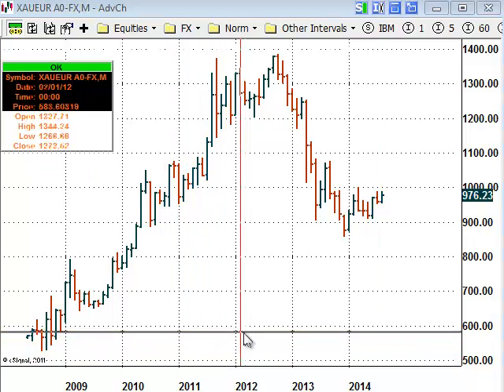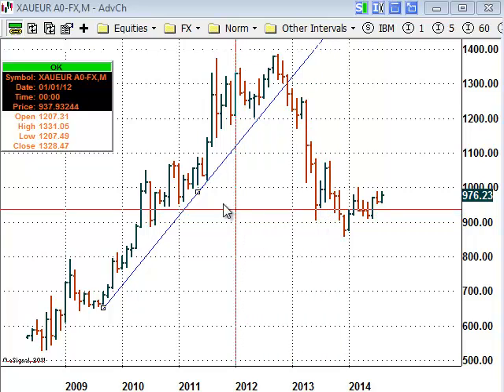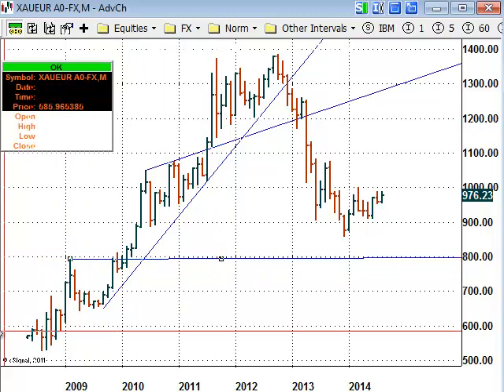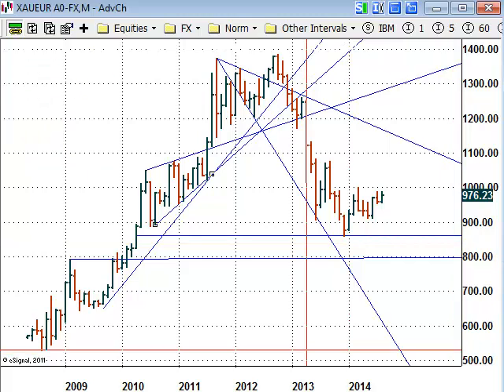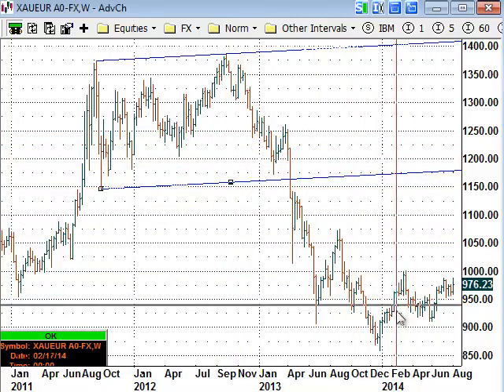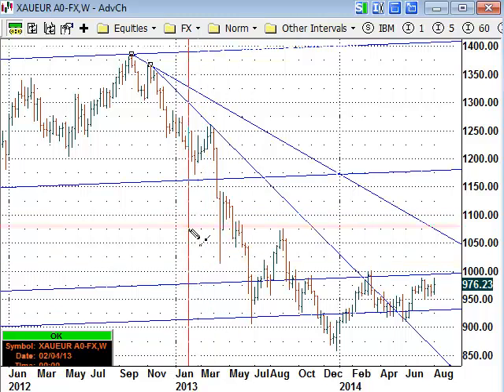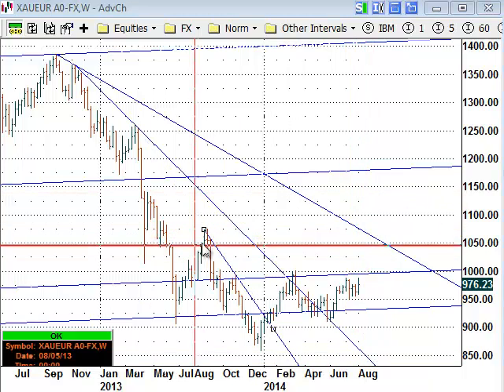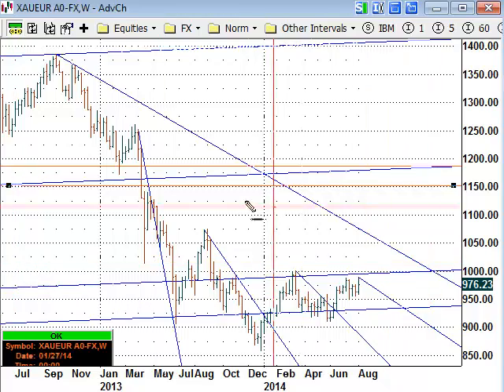Rhythm and Price Issue 173 10082014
What can be done on the Gold-Euro cross rate in under twelve minutes and using trendlines alone, and nothing else?
I took a stab at this problem earlier today and here is the result.
It should be interesting to see how this holds up under the spotlight of unfolding events during the coming weeks and months.